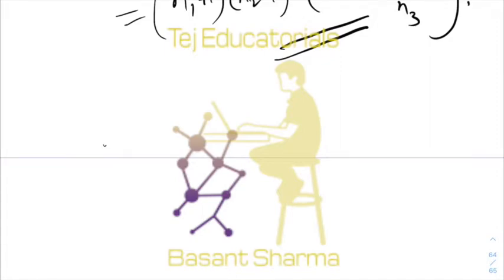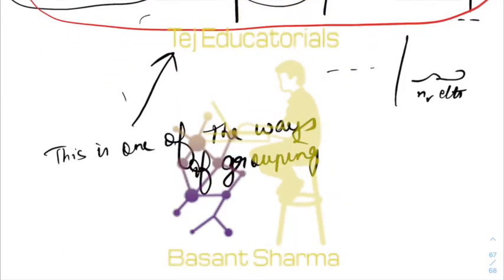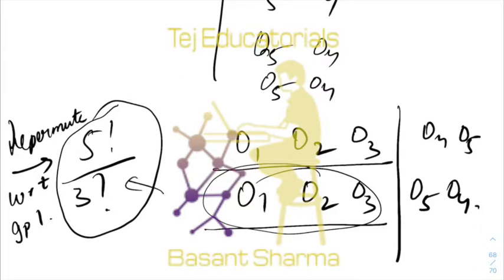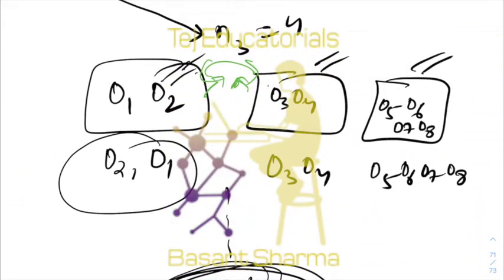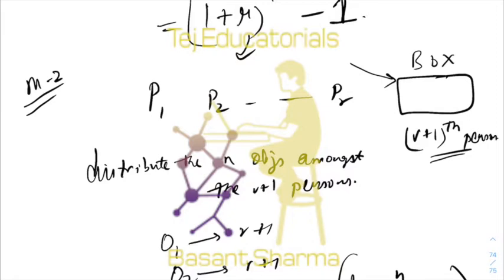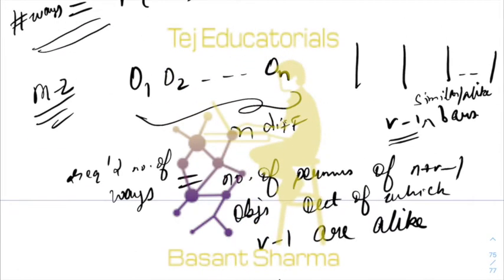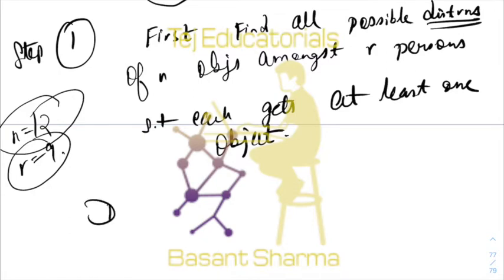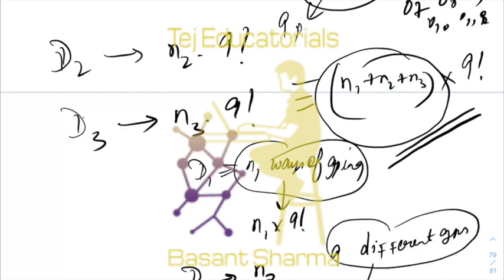Lectures 7-8 Permutations and Combinations - Grouping and Distribution